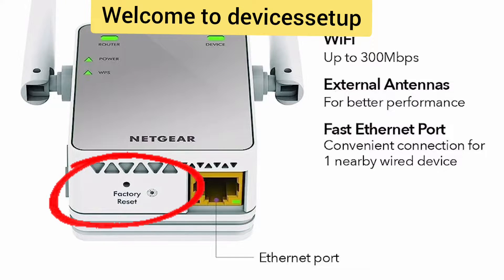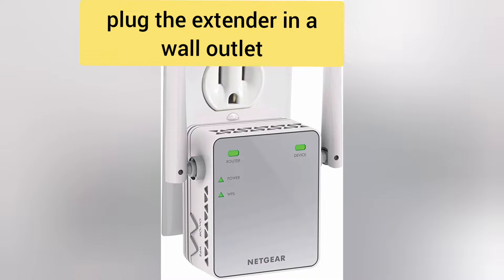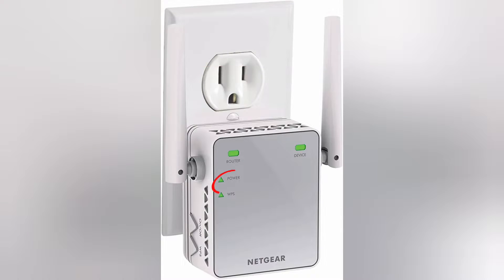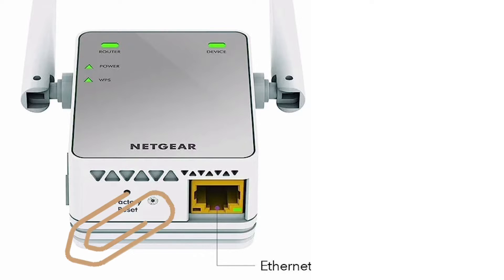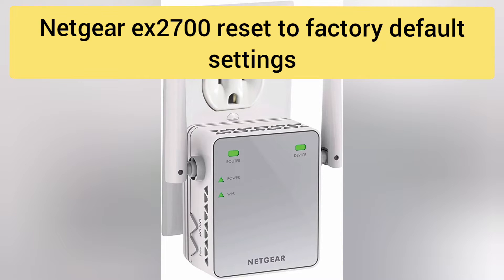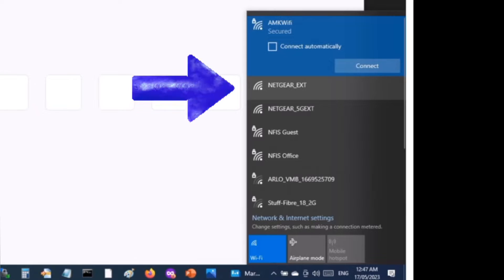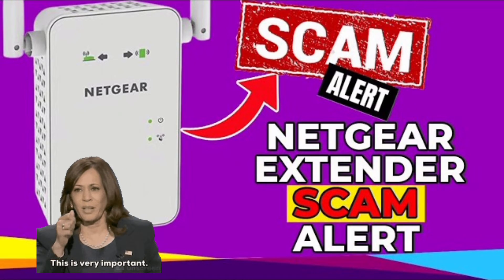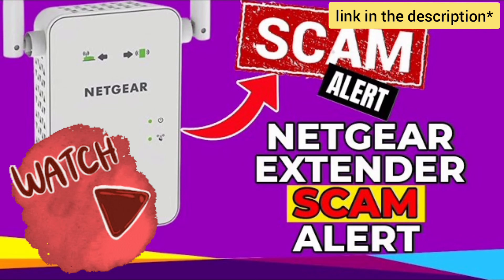How to reset Netgear Ex2700 Wifi Range Extender in 10 seconds | Devicessetup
To reset Netgear ex2700 extender put a paperclip inside the reset hole of the extender for around 10 secs while the extender is still plugged in to the wall. After factory default reset the ex2700 will come up as netgear_ext in the wifi list, then you can setup the extender again.

CHAPTERS

0:00 Intro
0:11 Ex2700 Reset Steps
1:08 Conclusion

GET YOUR BEST SMART HOME GADGETS TODAY-

Best WiFi Extender
Best WiFi 6 Extender
Best WiFi 7 Extender
Best Wifi 7 Router
Best WiFi 6 Router
Best WiFi 7 Mesh System
Best Smart Thermostat
Best Smart Bulb
Best Smart Plug
Best Smart Video Doorbell
Best Indoor Security Camera
Best Outdoor Security Camera
Best Smart Lock
Best Smart Robot Vaccuum Cleaner
Best Smart Air Purifier